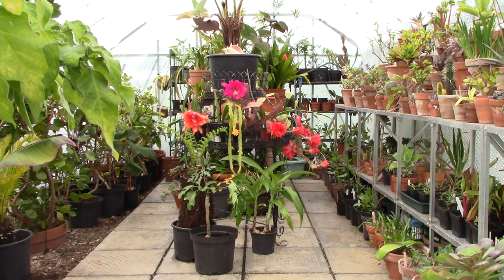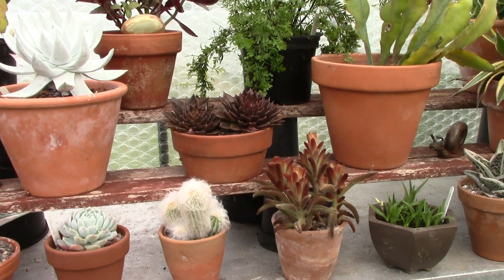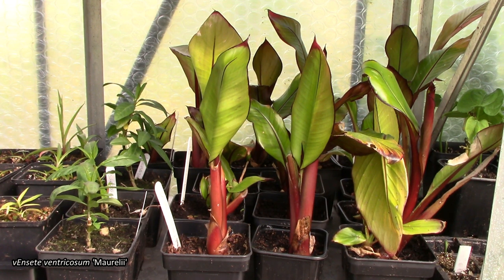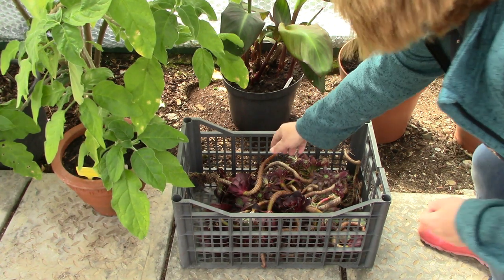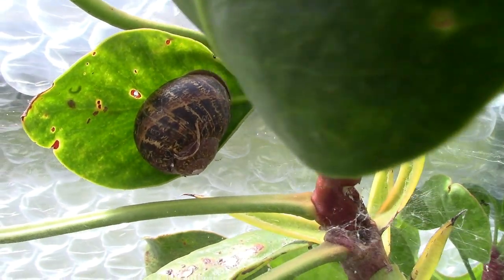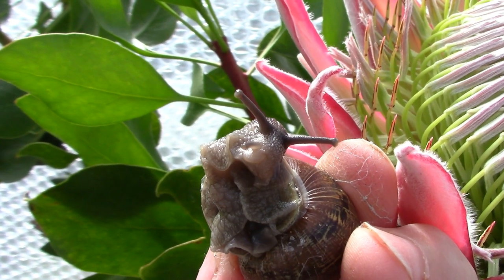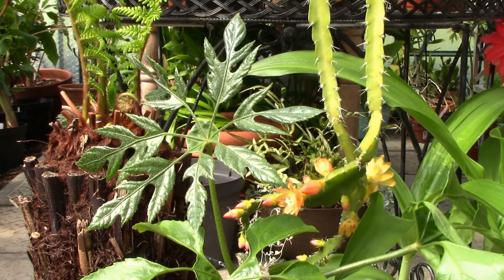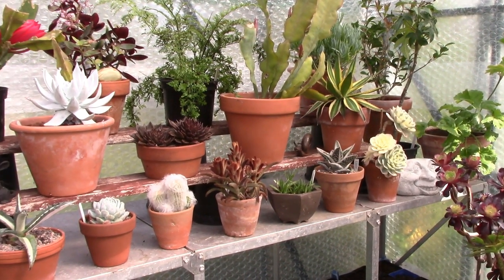Greenhouse Tour - exotic blooms in May & full tour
In this video I give you a complete tour of my greenhouse plants.
Schlumbergera  gaertneri
Gasteria
Sparaxis tricolor
Hatiora (Easter cactus of some sort)
Epiphyllum 'Marseillaise'
Chamaecereus sylvestris
Epiphyllum 'Jungle Night'
Rhodoxis 'Fairy Kisses'
Gastrolea 'Green Ice'
Echeveria 'Compton Carousel'
Pelargonium 'Ardens'
Vasconcellea pubescens
Antirrhinum majus 'Madame Bufferfly'
Verbascum bombyciferum 'Arctic Summer'
Stipa tenuissima 'Pony Tails'
Veltheimia bracteata
Ensete ventricosum 'Maurelii'
Agave americana 'Mediopicta Alba'
Brugmansia sanguinea
Cycas revoluta
Sparrmannia africana
Protea cynaroides
Epiphyllum 'Natasha Fleichsig'
Davidia involucrata 'Sonoma'
Epiphyllum 'Hard to Believe'
Epiphyllum / Disocactus ackermanii
Epiphyllum 'New Petersen Hybrid'
Trevesia palmata
Cyathea sp.